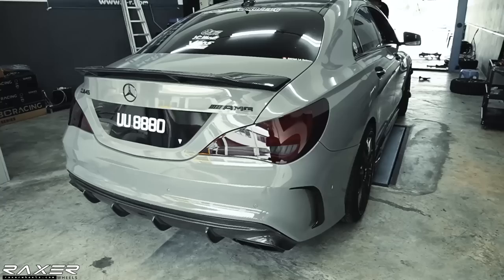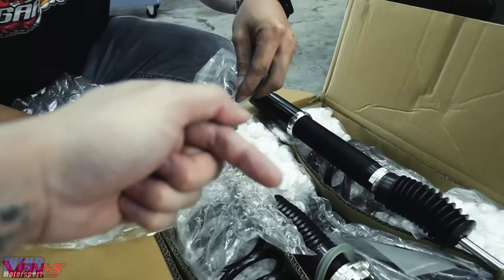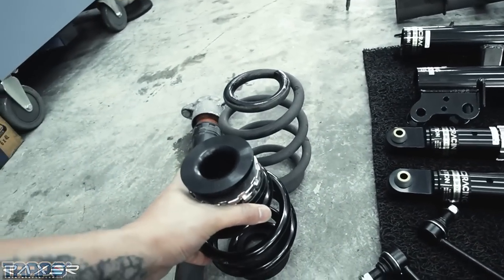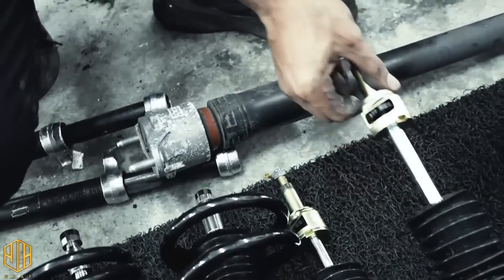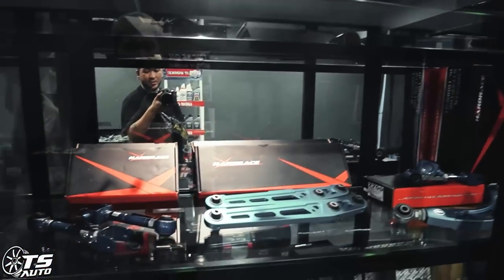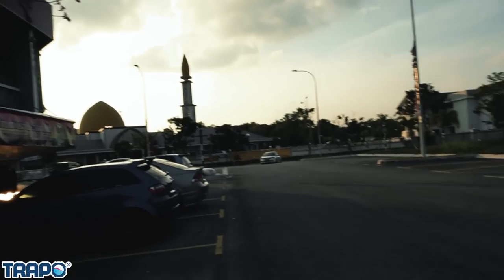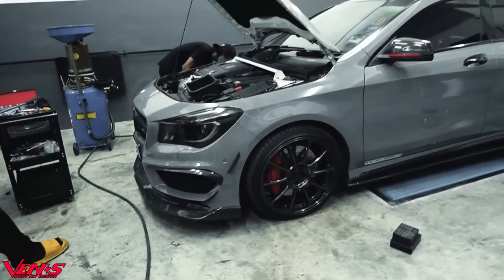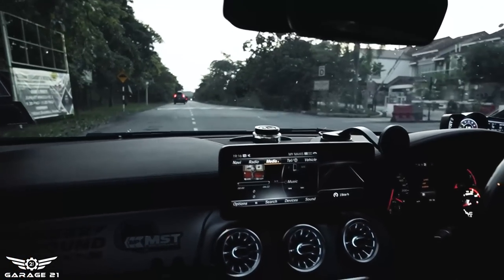BC BR COILOVER - MERCEDES CLA45 AMG ft. GARAGE 21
Feel free to drop by their shop for performance parts

I create a new YOUTUBE Channel which is my VLOG and other GADGET reviews.

♠️PARTNERSHIP♠️
🎮PRISM+ 🎮PCBYTE
🔰GARAGE21 🔰TS AUTO 🔰MAX RACING 🔰RAXER WHEELS 🔰YC Wrap 🔰Venis Bodykit 🔰Mcclubz 🔰Wind Motorsport 🔰ML Automart 🔰Trapo Mat